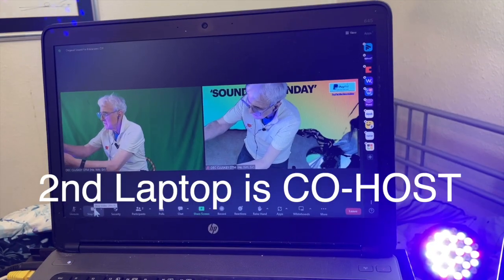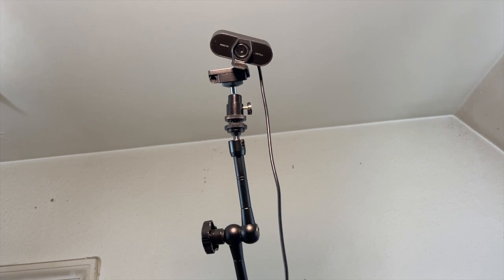THE ART OF TROUBLESHOOTING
‘THE ART OF TROUBLESHOOTING’ – Dec tells all there is to know about Troubleshooting in Zoom, Videos even films.  The neat tricks for success in making and presenting those videos.